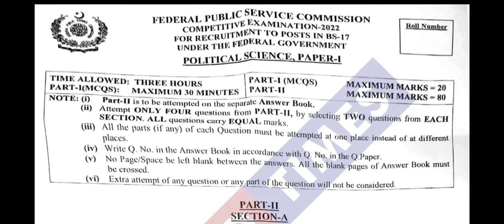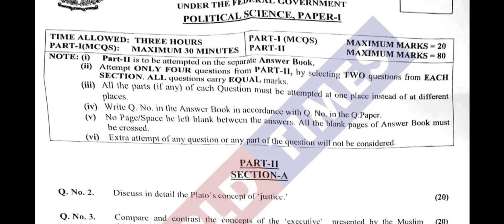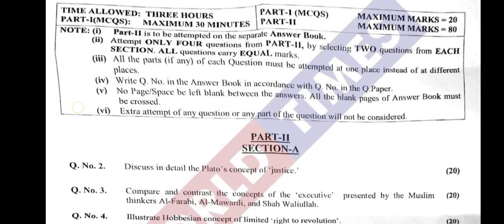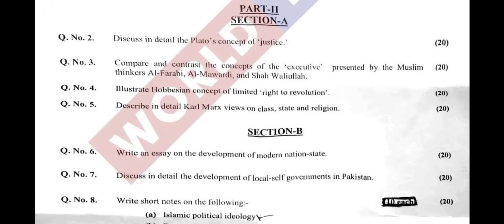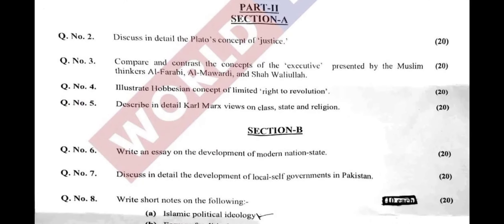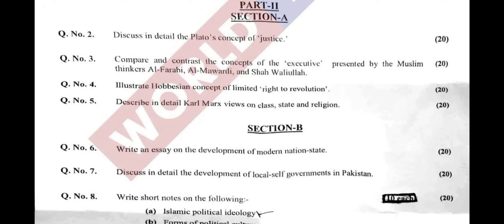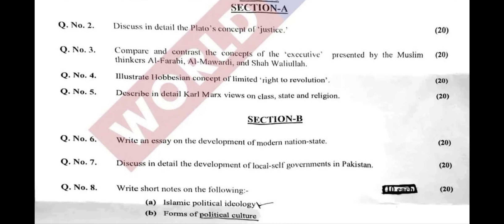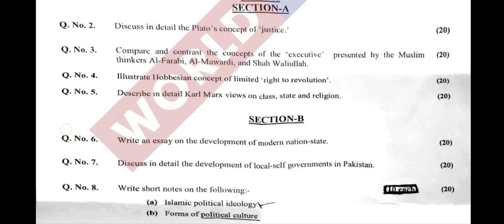CSS POLITICAL SCIENCE PAPER-1 2022